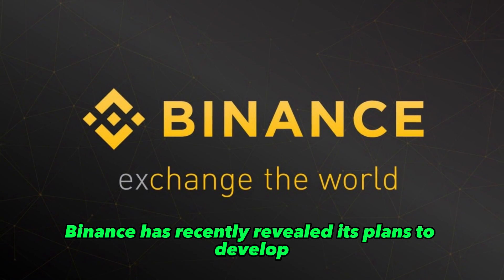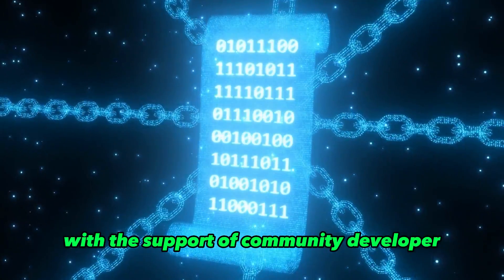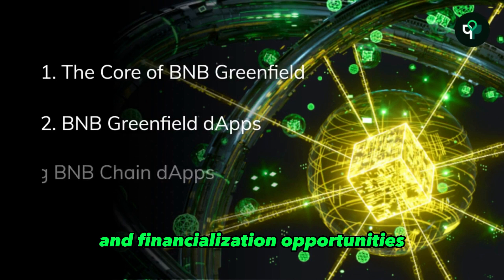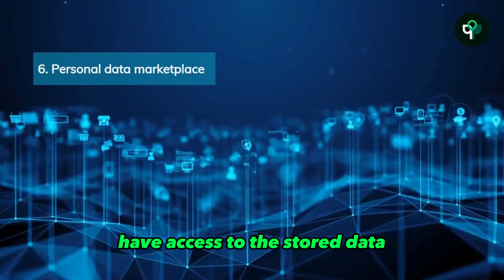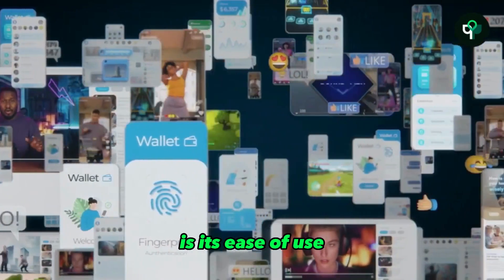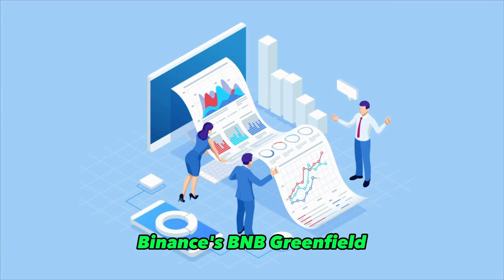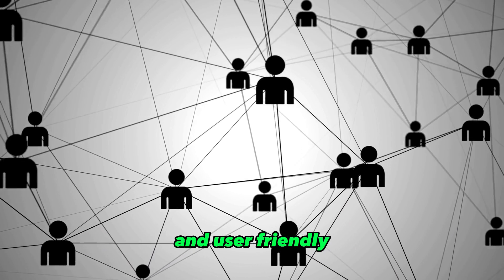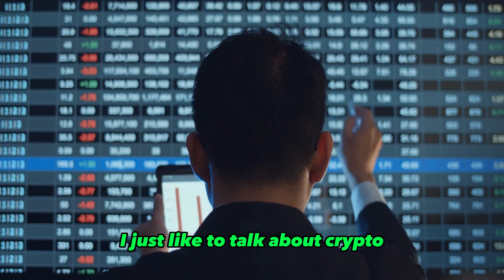Here's Why BNB Greenfield Is the Future of Data Storage in DeFi!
Binance has recently revealed its plans to develop a decentralized storage infrastructure called BNB Greenfield as part of Binance's blockchain platform, BNB Chain. The ecosystem of BNB Greenfield is designed to provide a decentralized data storage system, with the user at the center. The system will allow users to store their data, deploy their websites, programmatically manipulate data, and store historical data for the BNB ecosystem.

The storage system will be developed as a distributed storage network with smart contract interfaces for Web3 applications, using Binance's BNB token as its native token. The storage system's testnet is currently being developed and built by BNB Chain with the support of community developer teams from Amazon Web Services (AWS), NodeReal, and Blockdaemon.

BNB Greenfield uses non-fungible tokens (NFTs) and smart contracts to manage data ownership and control the availability of the data. The storage metadata will be kept on the BNB Greenfield blockchain while the actual data will be stored by third-party providers. The developers of BNB Greenfield have designed the platform to cater to both Web 2 developers and large user bases.